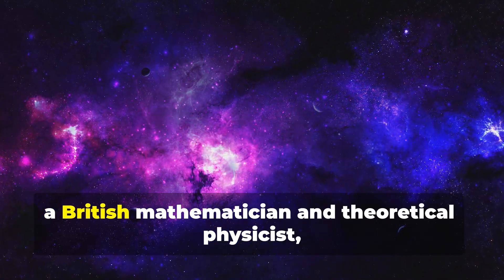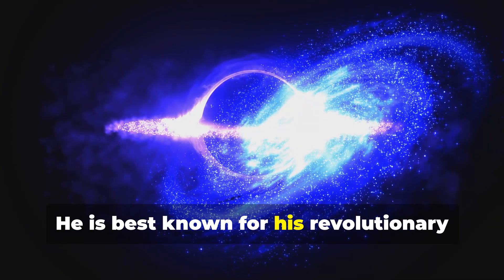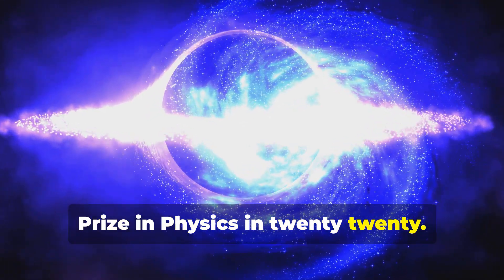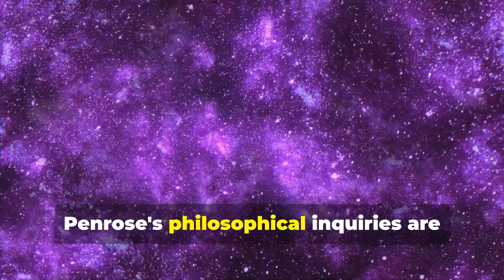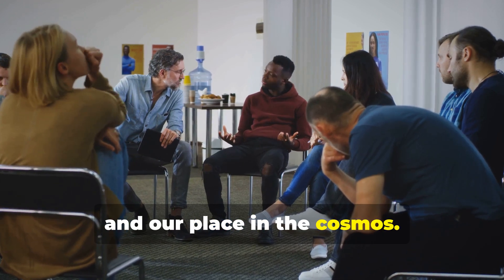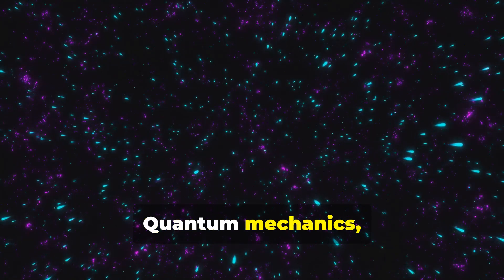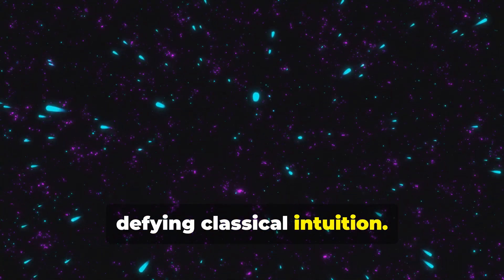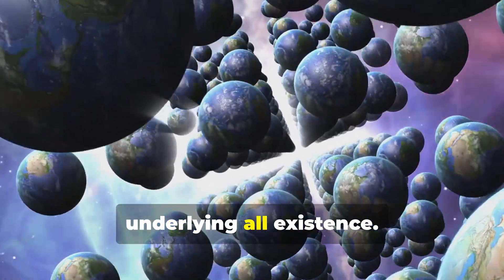What Penrose Meant by 'Consciousness is a Computational Entity'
We will examine physicist Roger Penrose’s view that consciousness is one computational entity shared by all beings and its implications for spirituality.

00:00:00
Introduction to Roger Penrose

00:00:48
Penrose's Exploration of Consciousness

00:01:17
Philosophical Inquiries and "The Emperor’s New Mind"

00:01:53
Orchestrated Objective Reduction (Orch-OR)

00:03:04
Quantum States and Interconnectedness

00:03:36
Universal Quantum Reality

00:04:49
Transformation and Interconnectedness